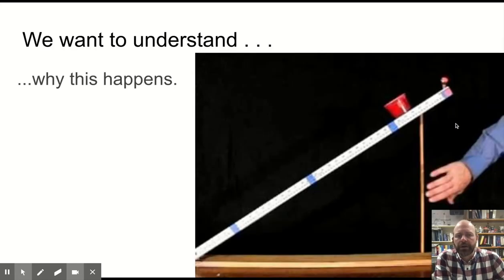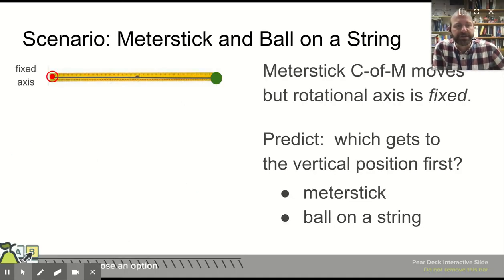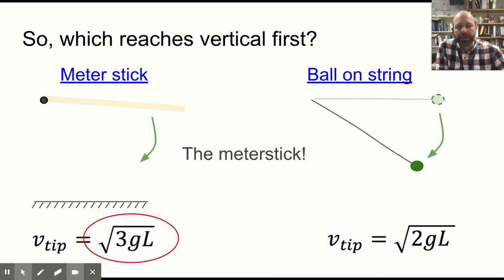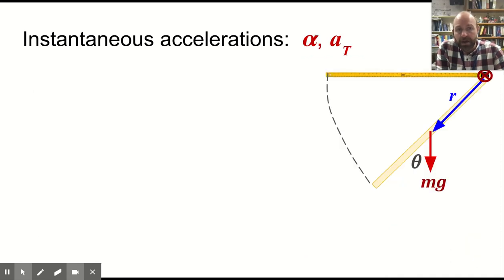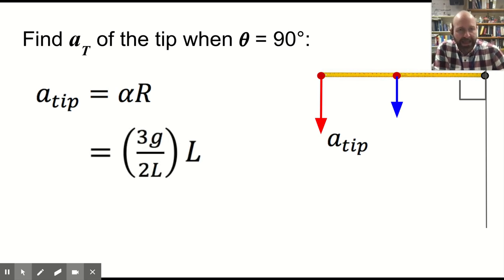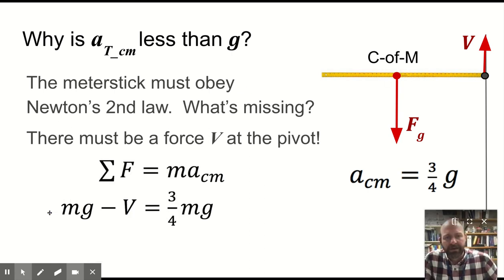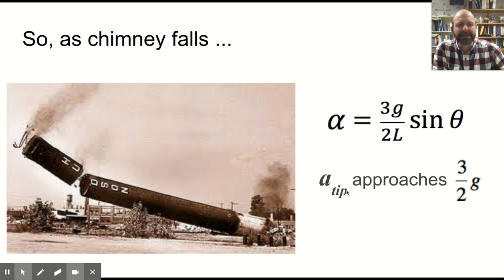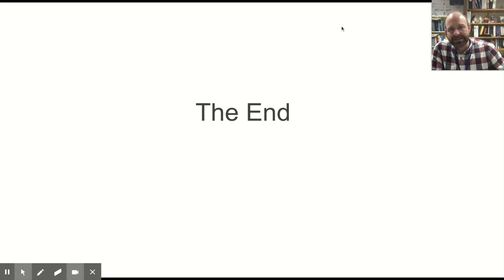APC Lesson 6-8 Falling Chimneys